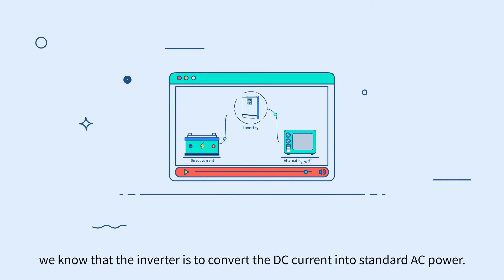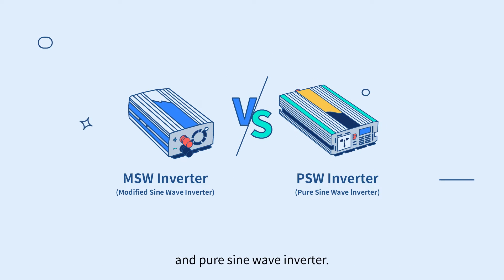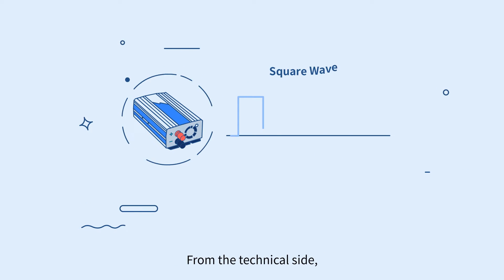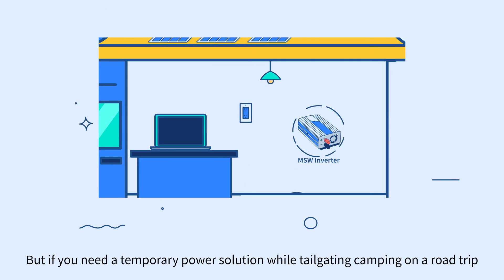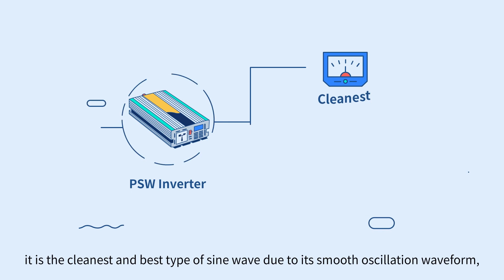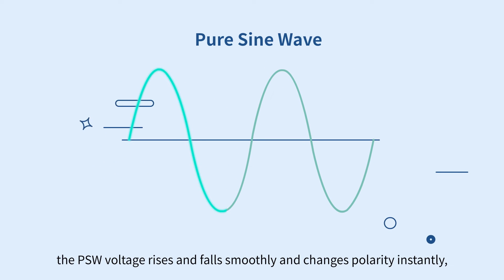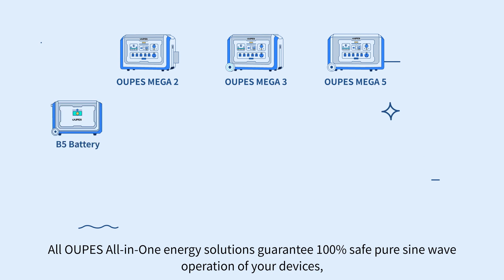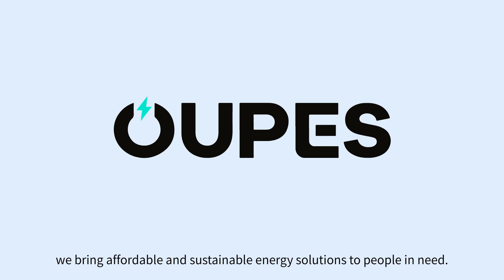PSW vs MSW: Which is the Best Type of Solar Inverter｜OUPES Beginner’s Guide 9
PSW vs MSW｜Which is the Best Inverter Type For Solar System｜How to Choose Inverter for Your Solar Power System｜OUPES Beginner’s Guide 9

Different types of inverters output different sine waves, or output voltages, and are suitable for different usage scenarios.

In this video, we are going to discuss the differences between MSW(Modified Sine Wave) and PSW(Pure Sine Wave) inverter.

MSW, or Modified Sine Wave inverter is an affordable and adaptable option. It's able to operate with most electronic devices, except for some sensitive appliances. It may cause some devices to simply not work, create electrical noise, also overheat and can cause failure in sensitive electronic devices, but it is a smart and affordable choice if you only need a temporary power solution while tailgating camping on a road trip just to power your laptop.

PSW, or Pure Sine Wave inverter, is the cleanest and best type of sine wave due to its smooth oscillation waveform. It keeps all electronic devices running smoothly, cleanly and efficiently, especially if you need to power sensitive electronics.

The OUPES Beginner's Guide is a series of animations created specifically for beginners, and aimed to teach the basics of electricity in the simplest way.

where all of our guides are organized into ‘Learning Center’, and check out our products, promotion and other events.